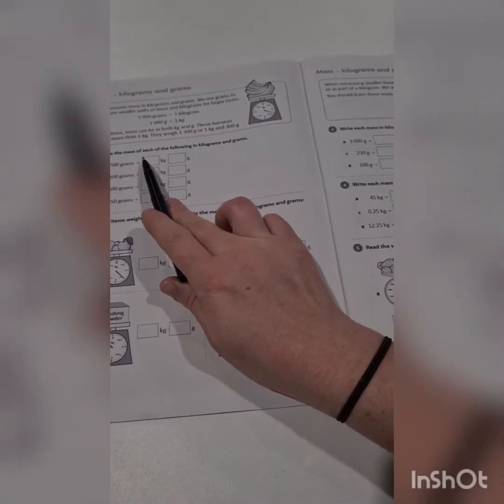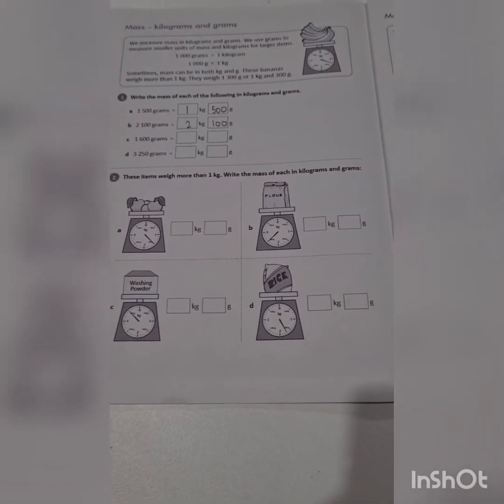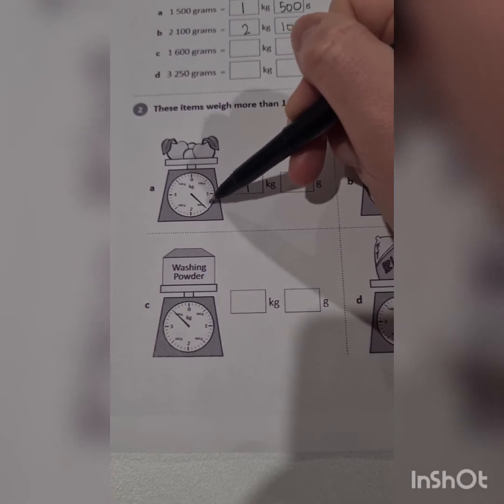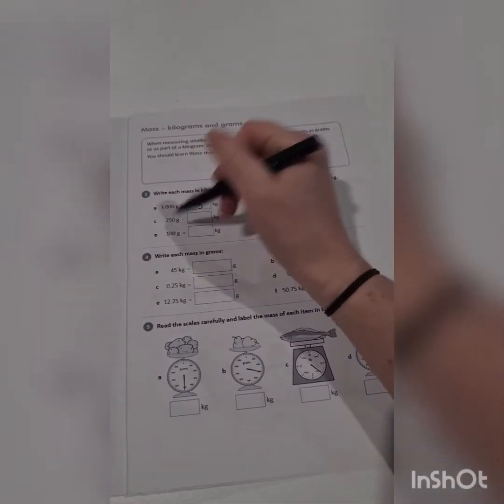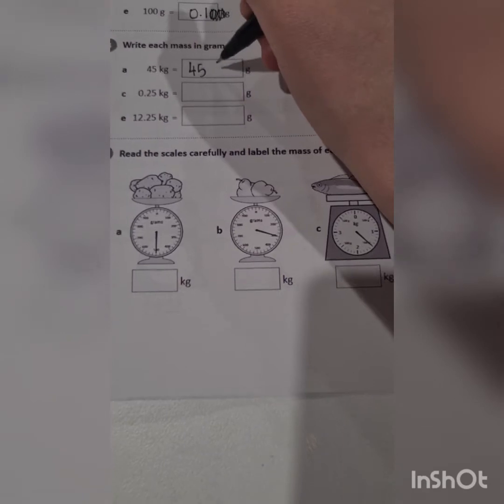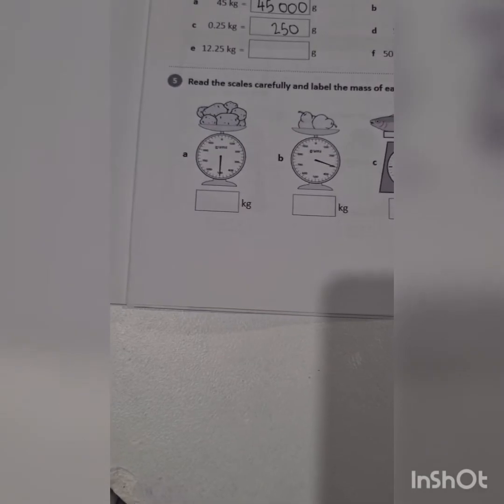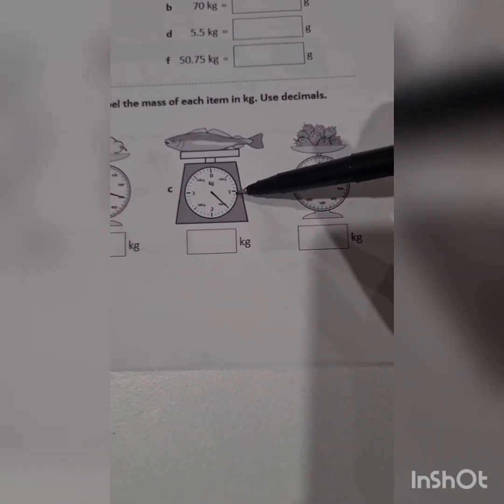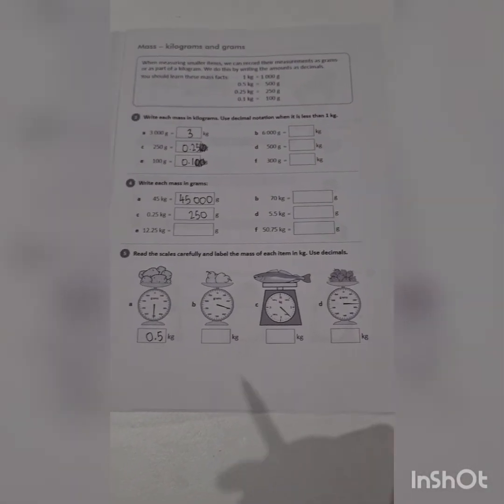Mass (Thursday Maths)